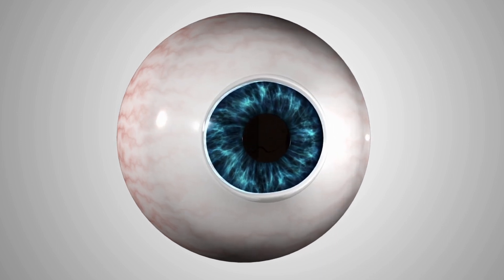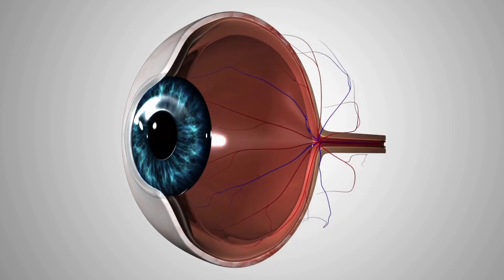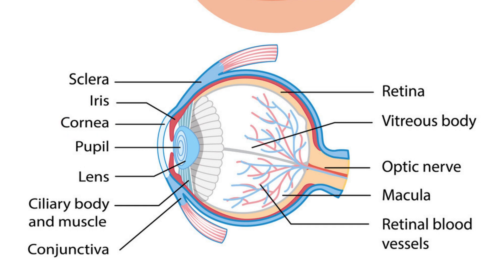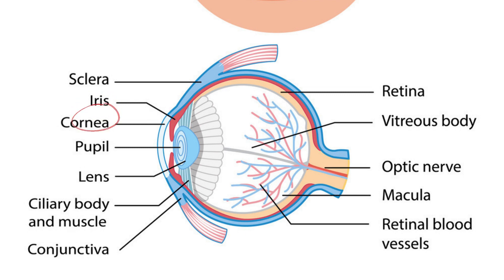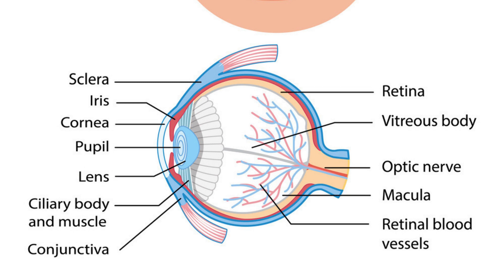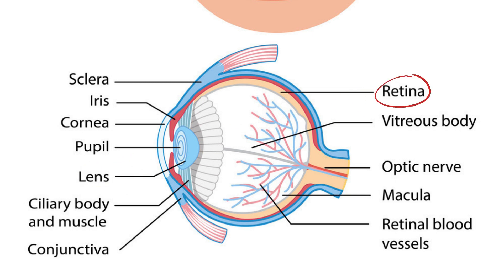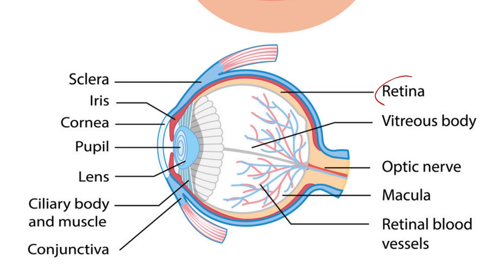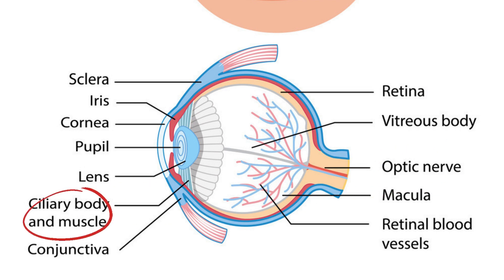The Science Behind Our Vision: Understanding the Function and Anatomy of the Human Eye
The human eye is a complex and intricate organ that allows us to see the world around us. It is responsible for gathering light and converting it into electrical signals that are sent to the brain, where they are interpreted as images. The eye is made up of several different parts, including the cornea, iris, pupil, lens, retina, optic nerve, and vitreous humor, each playing a crucial role in the overall function of the eye. Additionally, the eye has several muscles that help it to move and adjust focus, allowing us to see objects at varying distances. The human eye is a remarkable example of the complexity and precision of the human body.